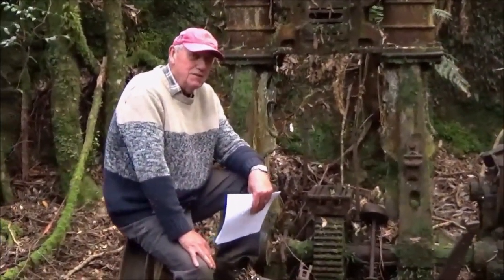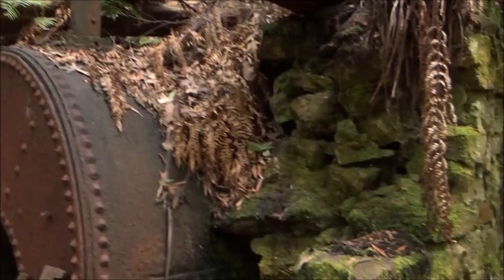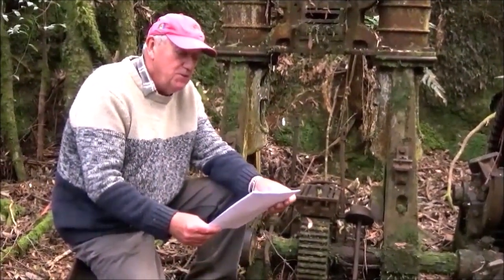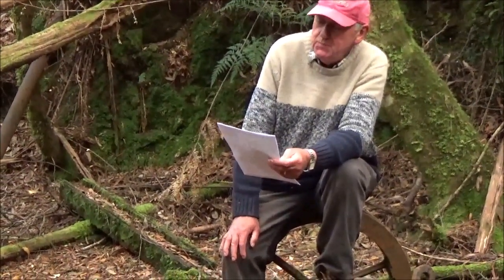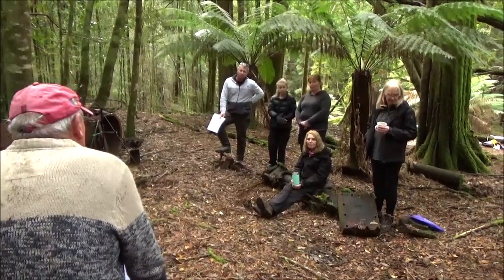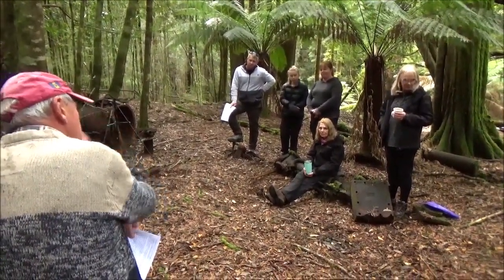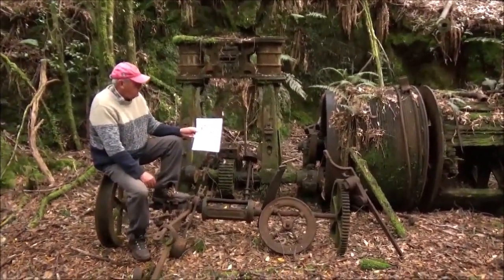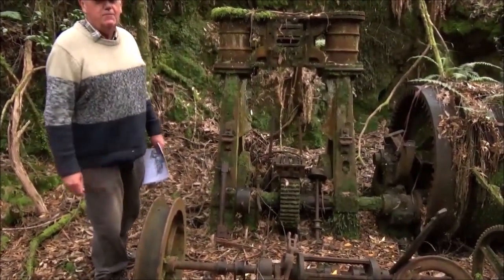Maurice Talks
Historic mine visited.